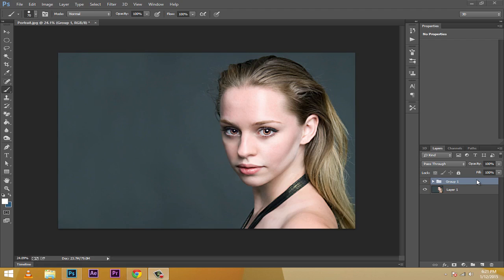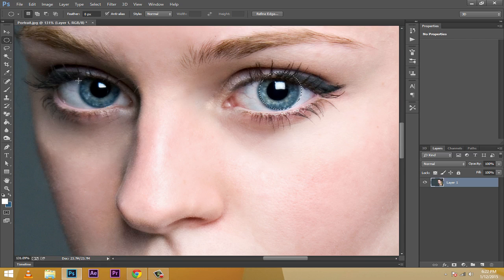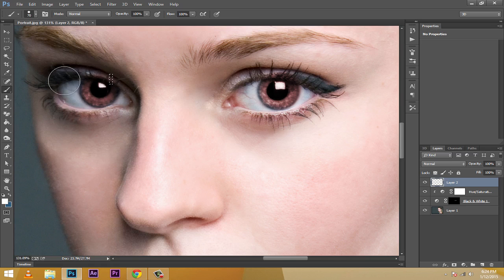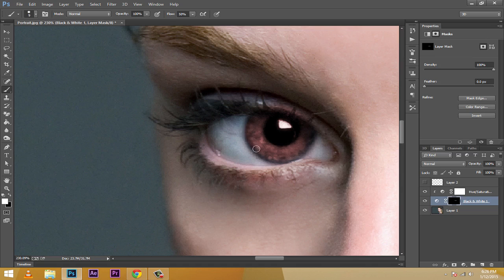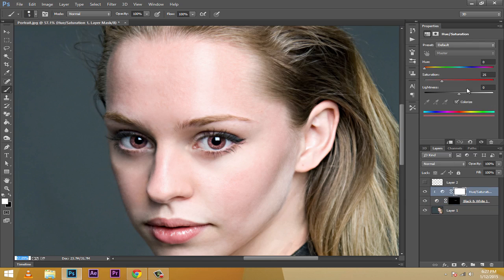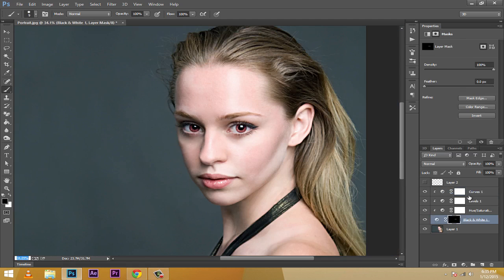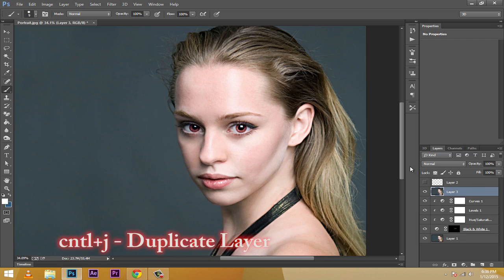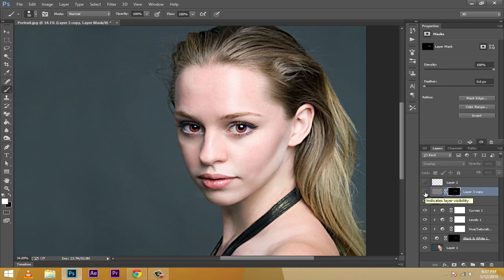Eye Color Photoshop Manipulation Tutorial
Do you always love a specific eye color? Now you can get what you love with Photoshop !
Learn how to change color of the eye in Photoshop to whatever color you want and let your friends know you have another side of you! :D